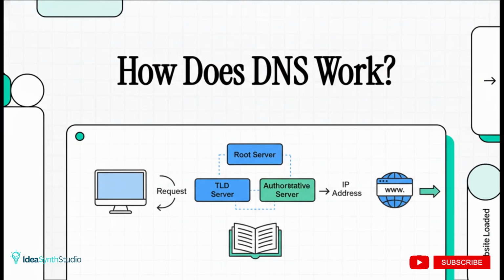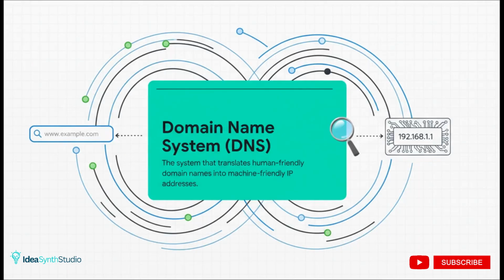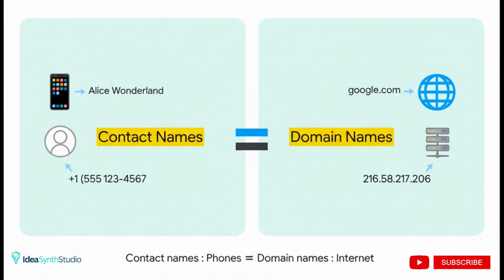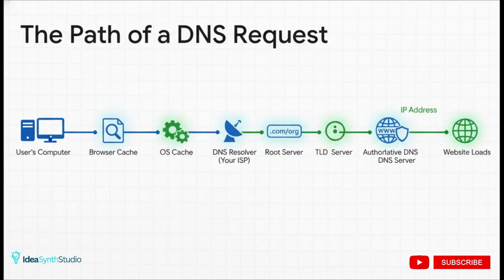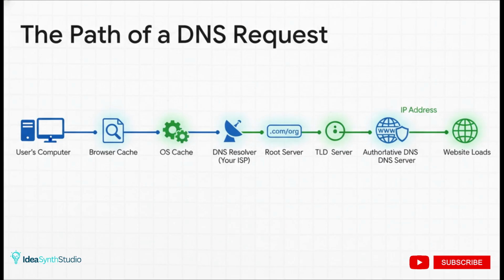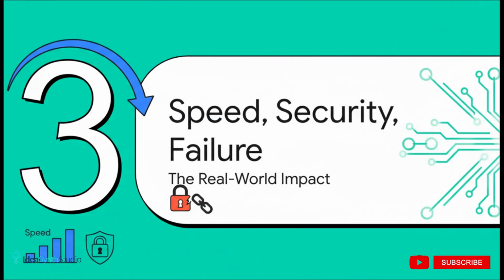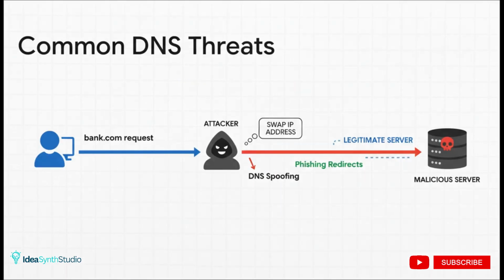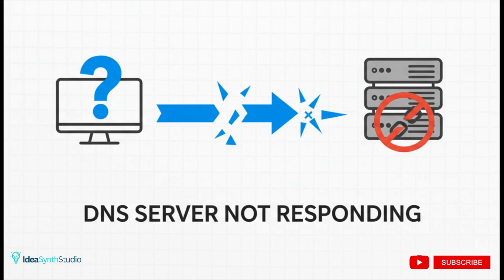How Does DNS Work?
How Does DNS Work? explains the behind-the-scenes system that makes the internet usable by translating website names into IP addresses. This video breaks down the full DNS process—from your browser request to root servers, TLD servers, authoritative DNS servers, and caching—showing how websites load in milliseconds. Perfect for students, IT beginners, and anyone curious about how the internet really works.